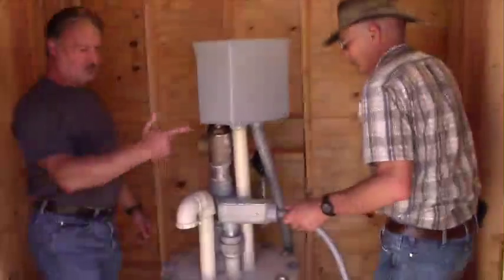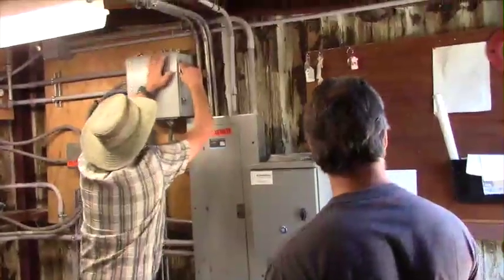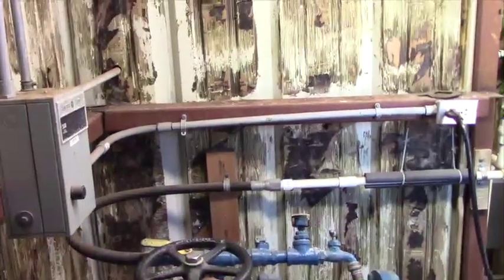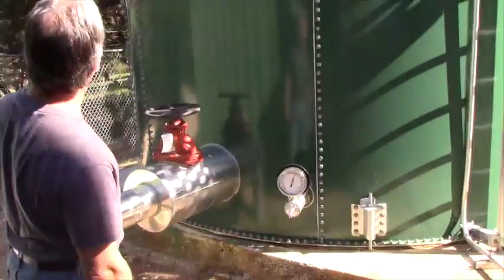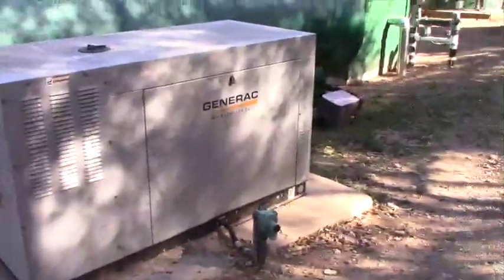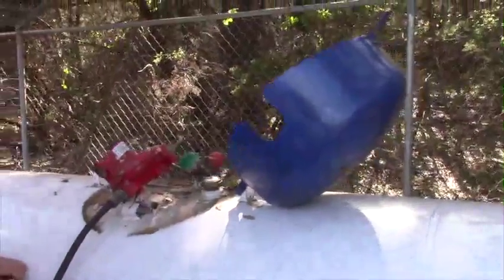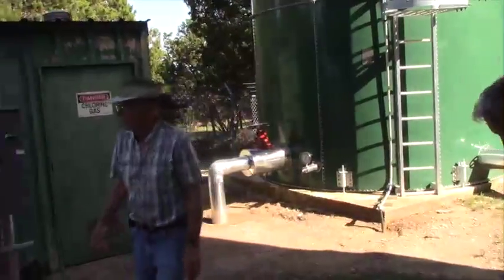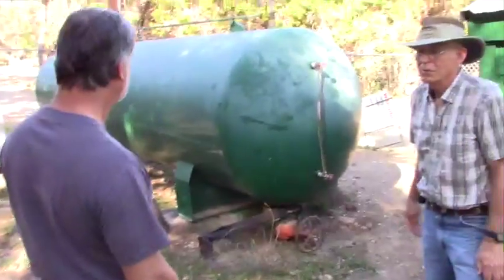Second well visit Medium